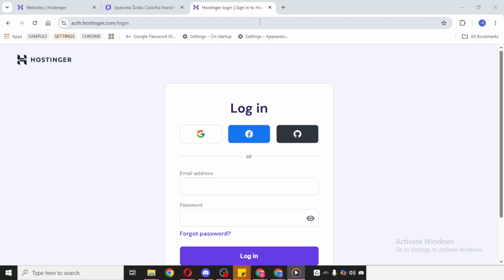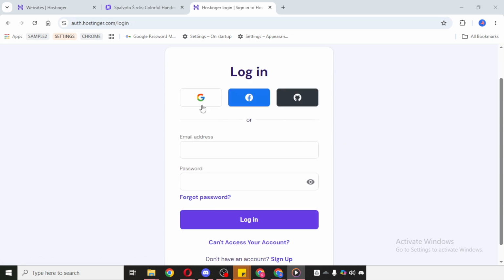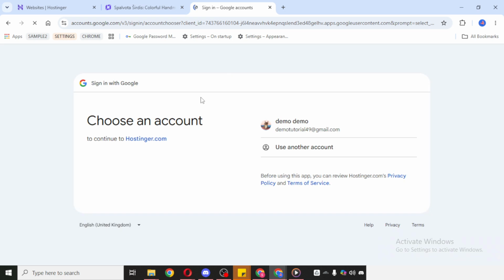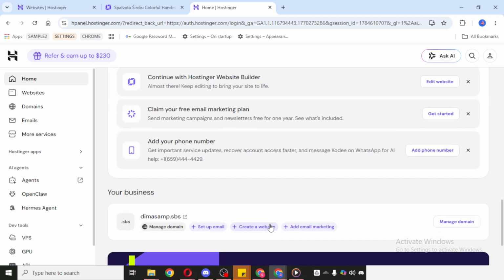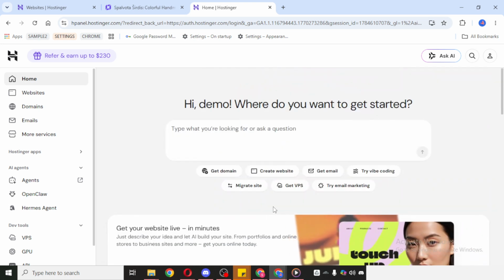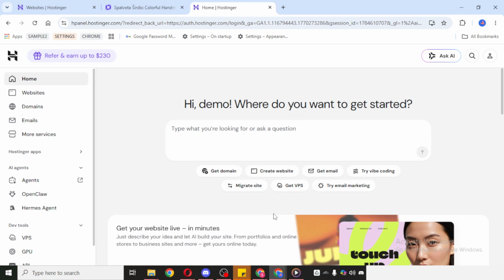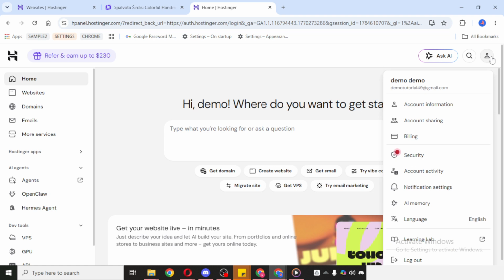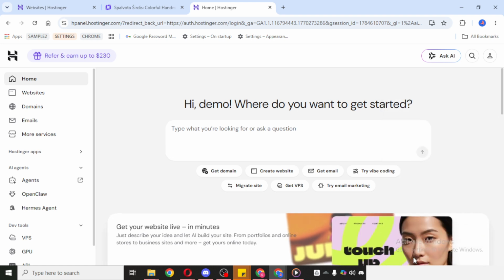How to Log In Log Out of Hostinger (full guide 2026)